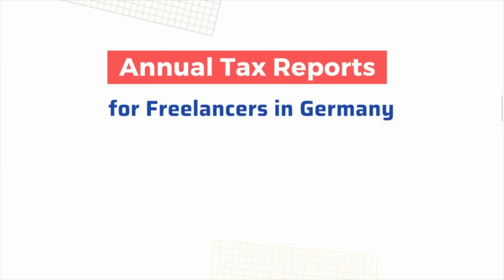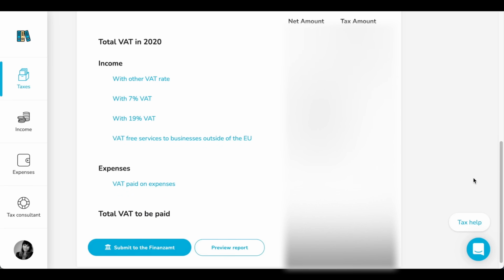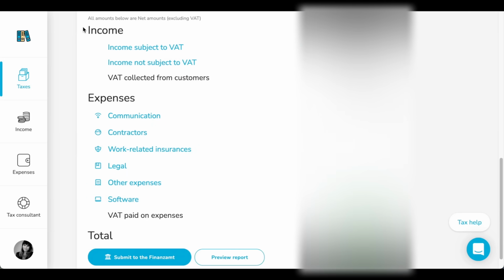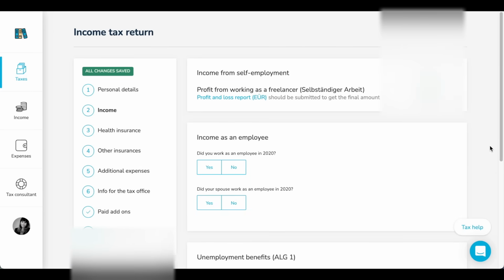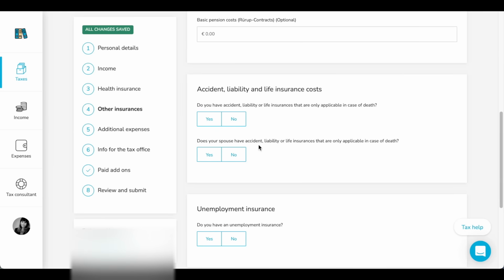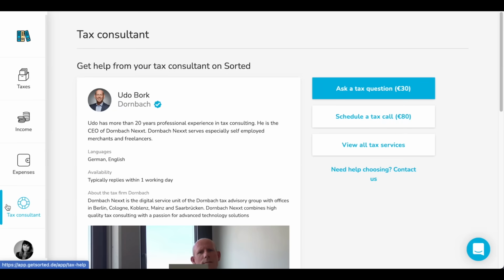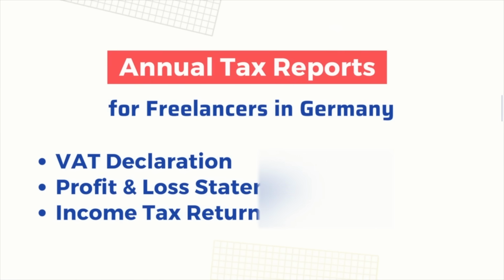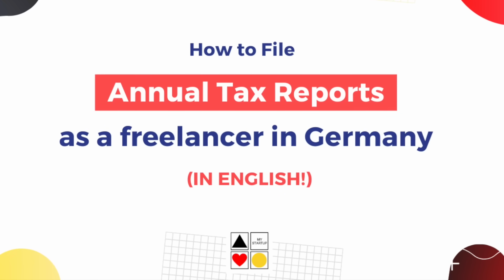How I File My German Freelancer Taxes (Completely in ENGLISH!)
Watch this step by step walkthrough explaining how you can file your German freelancer taxes in English. Jump to Sections:

0:25 - Summary of annual tax reports
1:25 - How to prepare and file a VAT Declaration
2:40 - How to prepare and file a Profit & Loss Statement
3:40 - How to prepare and file an Income Tax Return
7:30 - How to get tax help on GetSorted
9:00 - GetSorted pricing plans for Kleinunternehmer and Freelancers

Other Resources:
1) The tax filing tool that I use for filing my tax reports